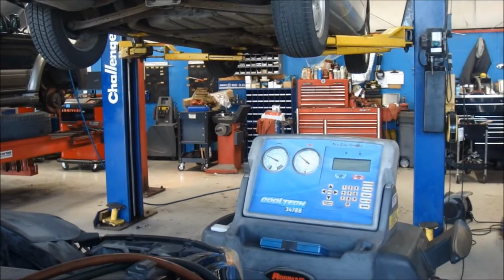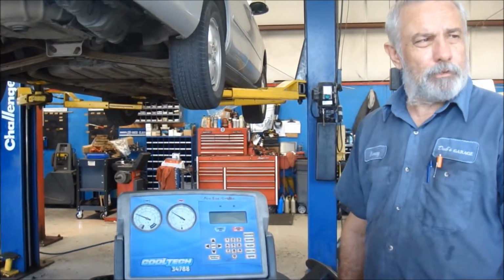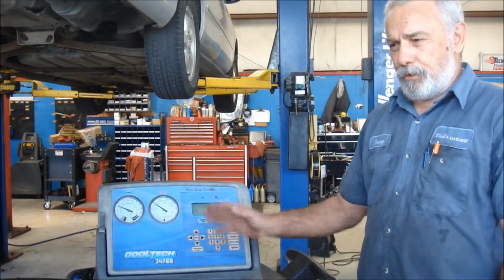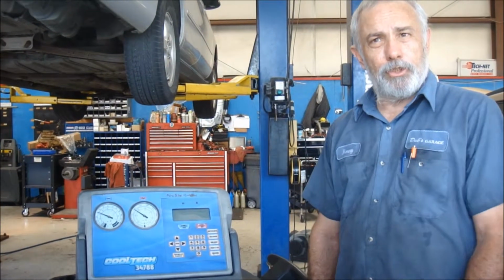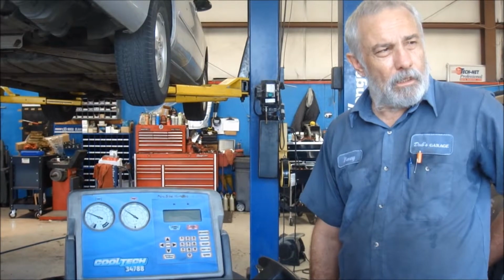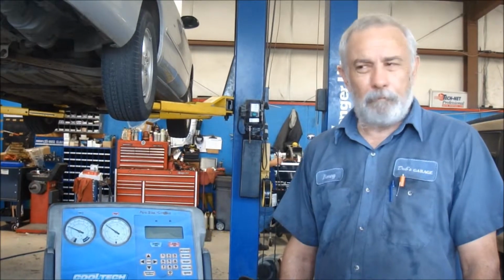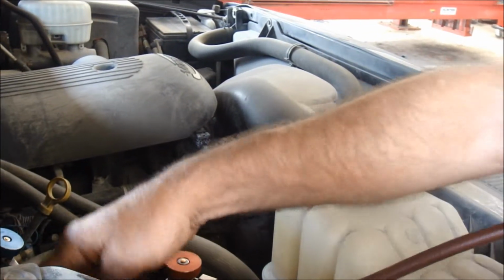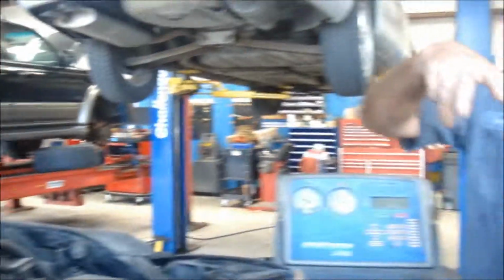Dub's Garage Car Care A/C Check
Dub's Garage